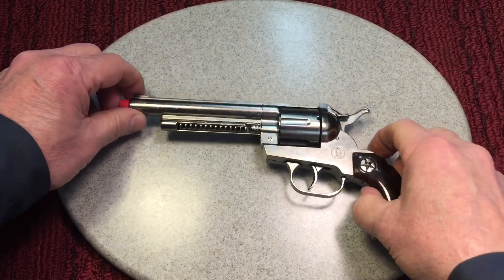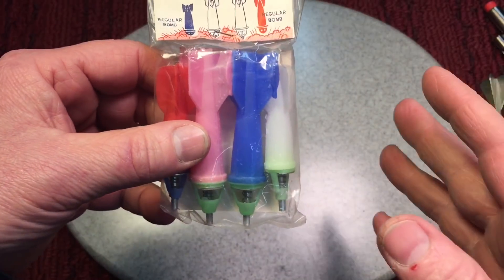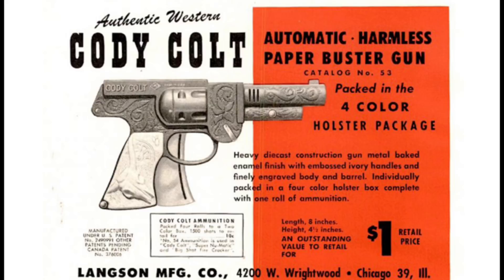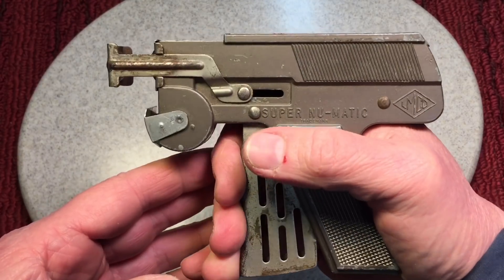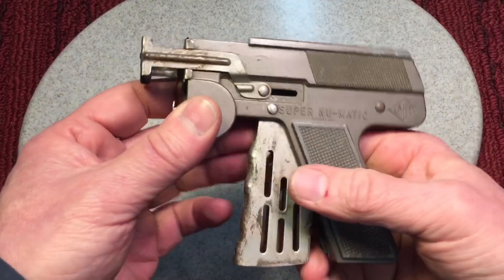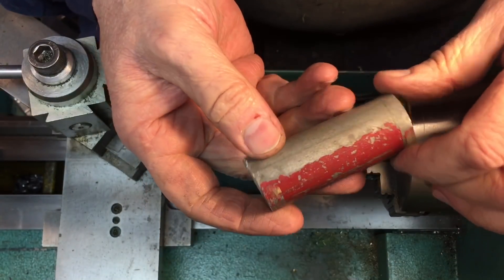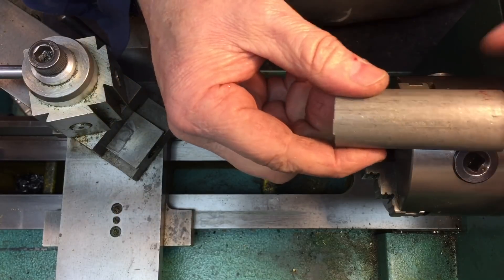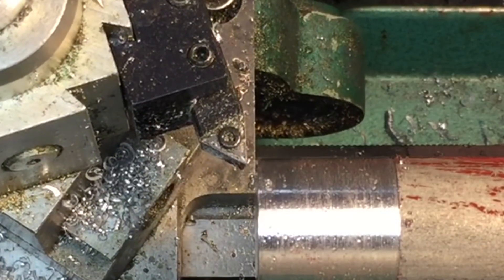Super Nu-Matic Paper Popper and a Custom Screwdriver Fabrication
A word about S-2 Steel. I meant to say S-2 is hard like HSS..  S-2 is a very hard steel and can be prone to shattering (hardness).  Not a big problem when working with hand tools but impact drivers can and often do cause shattering with S-2.